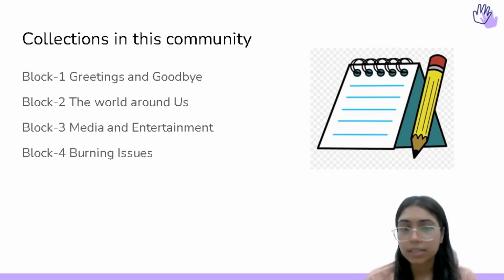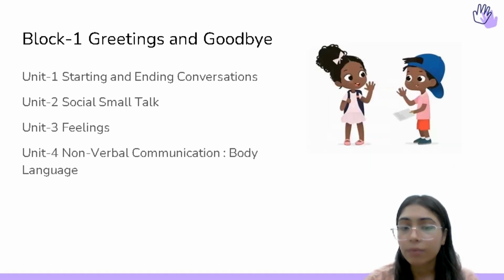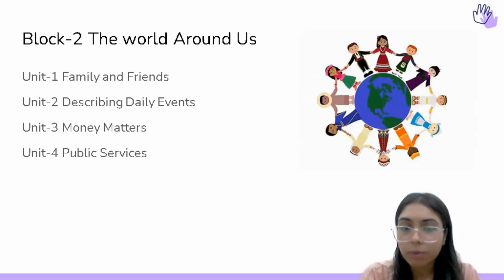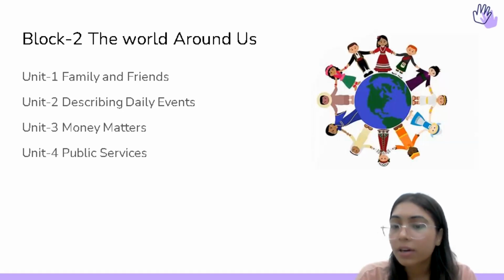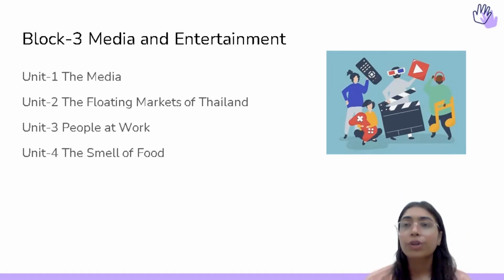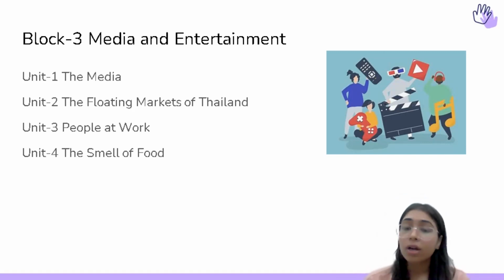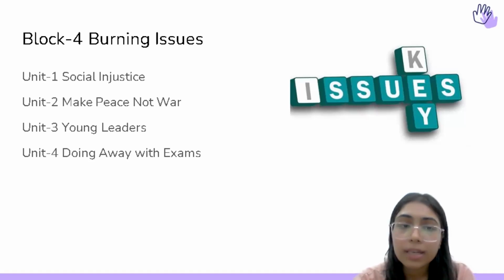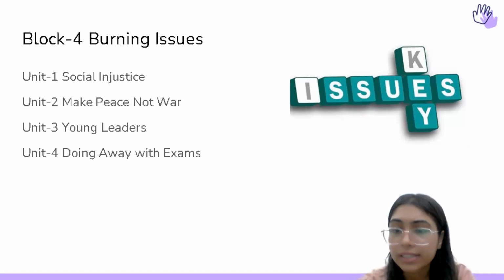Introduction | English in Daily Life | BEGLA-135 | BAEGH | India's No.1 IGNOU Coaching Platform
You can reach out to our Admission Executives 🙋‍♂️🙋‍♀️ at the following number:

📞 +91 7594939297